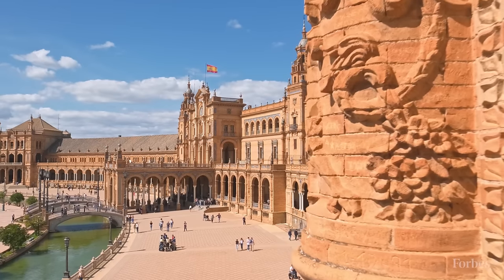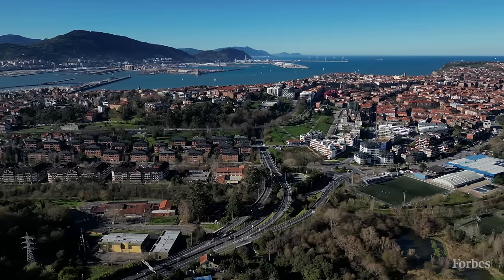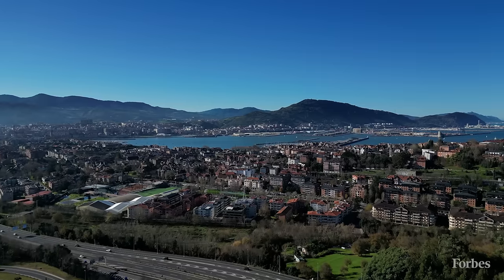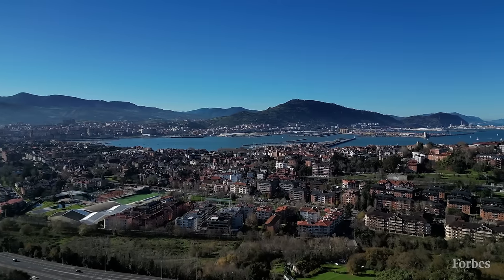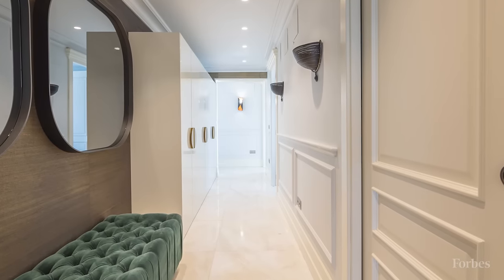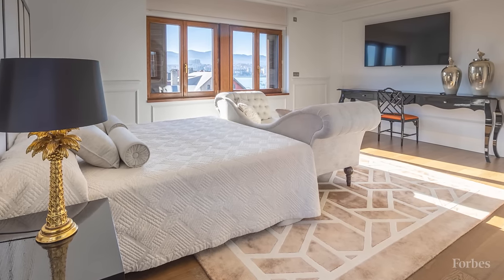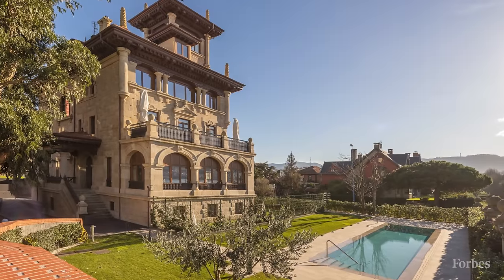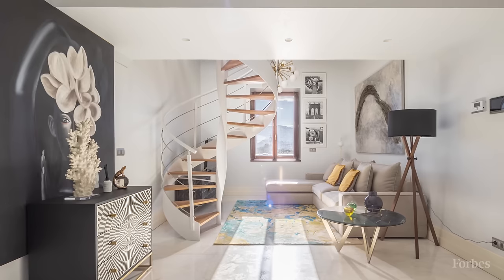Inside A $5 Million Spanish Palace On The Coast Of Bilbao, Spain | Real Estate | Forbes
An abundance of palaces in Spain are places to visit. Time capsules of history to experience and explore. But in the Basque town of Getxo in greater Bilbao, there’s currently one being sold as several separate residences or apartments.

The palace of Eguzki Alde, which translates from the Basque to "sunny side," is a prime example of the regional architectural style called neo-montanesque with its columns, decorative cornices, ball-topped pinnacles and tower. Among the five flats within are two on the upper floors, which along with the tower, can be combined into a single dwelling.

Bilbao is known for its food and art scenes. A trip to the Frank Gehry-designed Guggenheim Museum Bilbao is a necessity for contemporary art enthusiasts. Michelin-starred restaurants, the historic city center, parks, gardens, surfing, paragliding and golf are among other attractions.